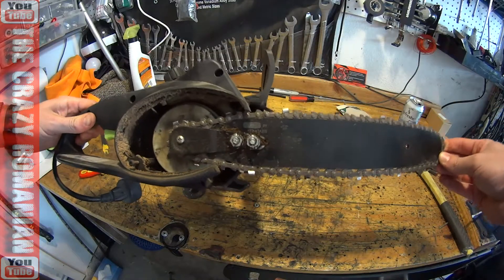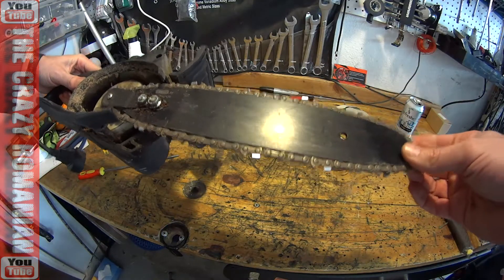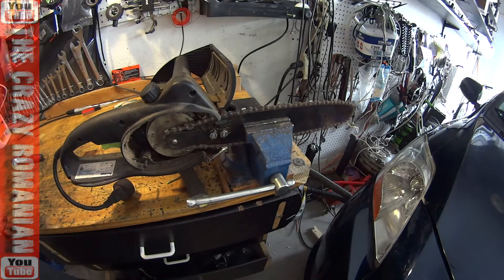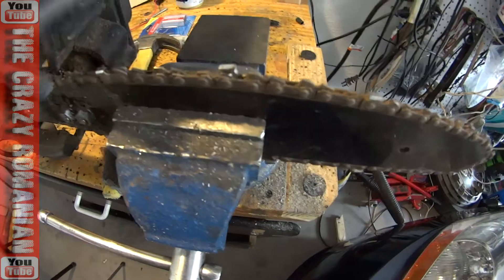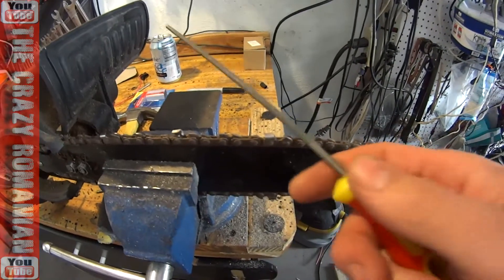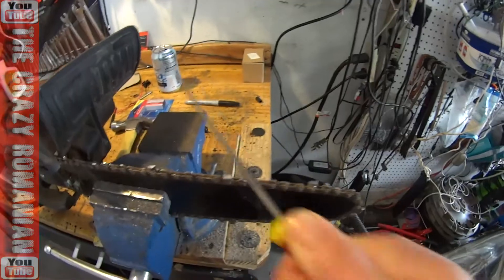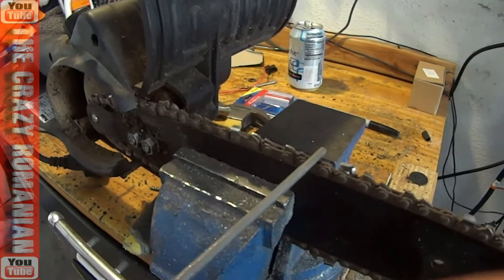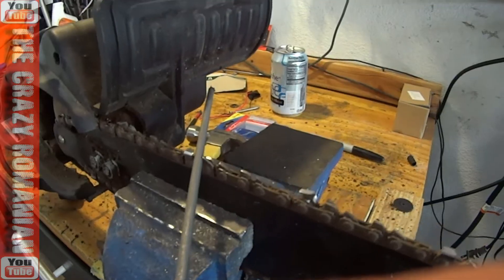How NOT to SHARPEN an expensive CHAIN SAW - the easy way !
This works great for a cheap chain saw , mine is been downing tress for years now on the original CHAIN!

#-# ADVENTURE GEAR #-#
#-# ADVENTURE TOOLS #-#
#-# MOTORCYCLE PARTS #-#
#-# MOTORCYCLE TOOLS #-#
#-# CAR PARTS #-#
Link for Toyota Yaris Serpentine Belt
#-# OTHER LINKS #-#